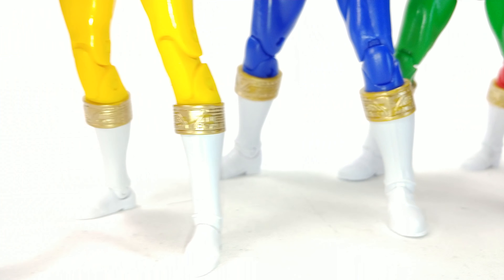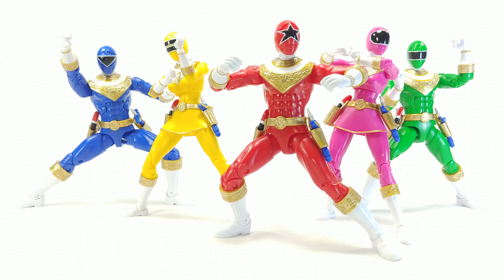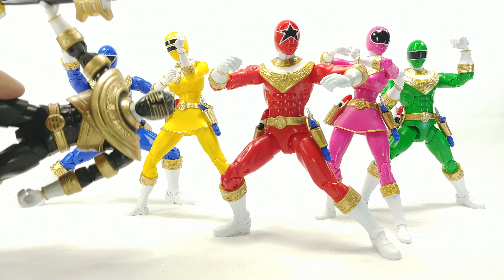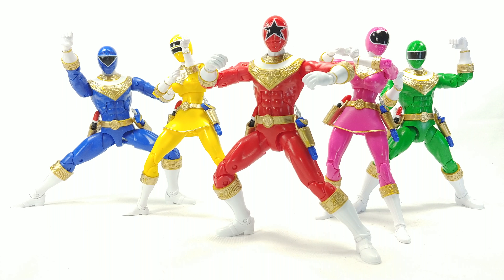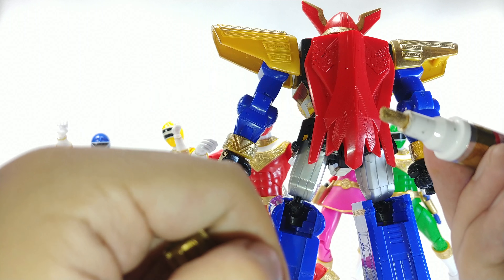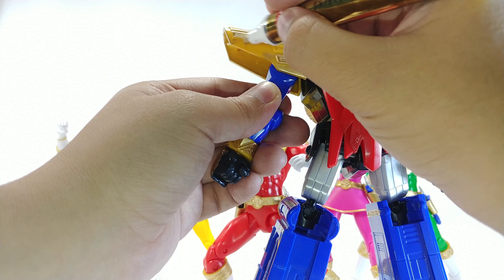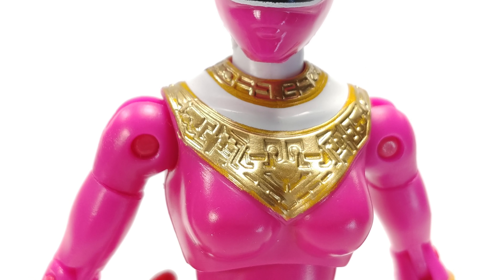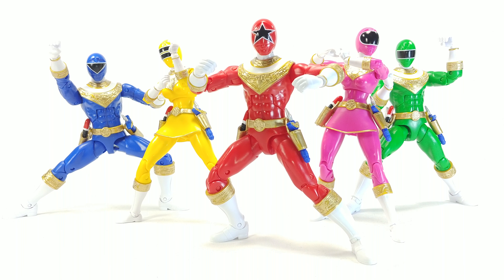Legacey Zeo Rangers Gold Repaint | A not so Awesome Review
Showing you guys how I repainted the Gold on the Power Rangers Legacy Zeo Rangers Figures!